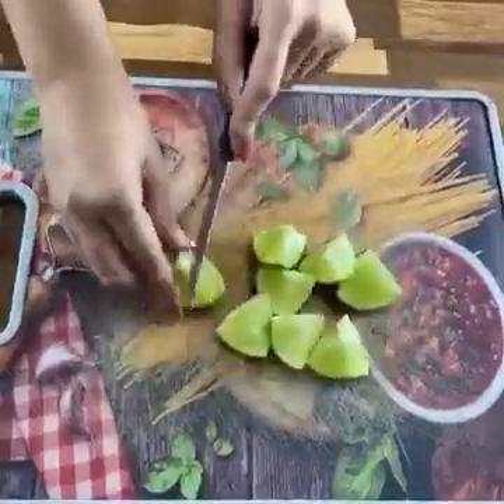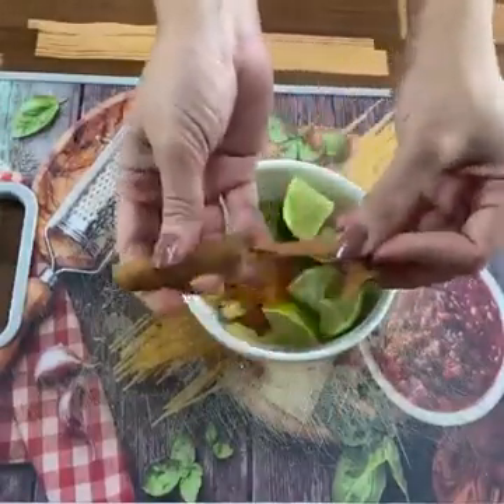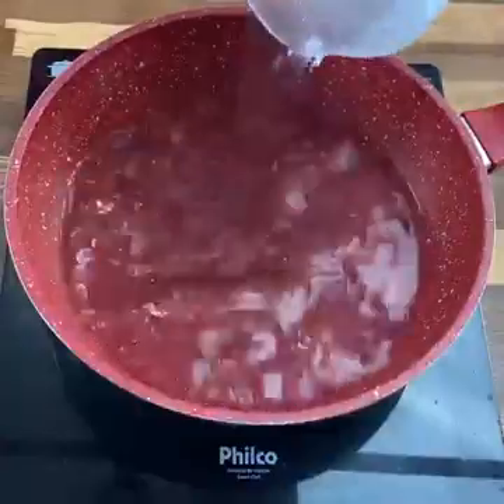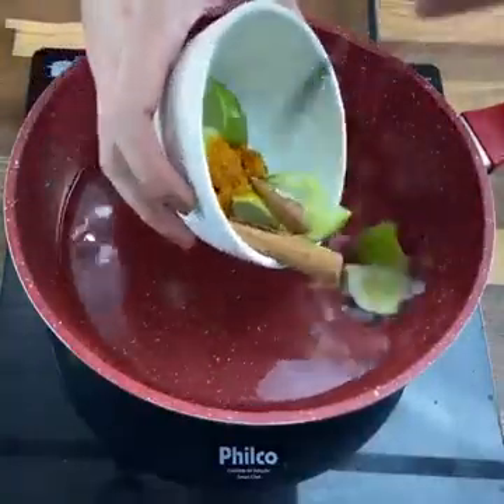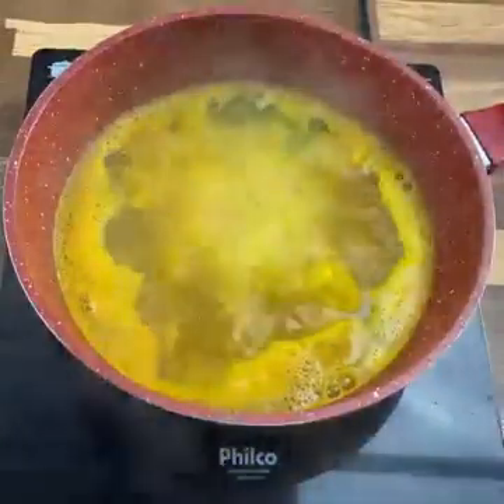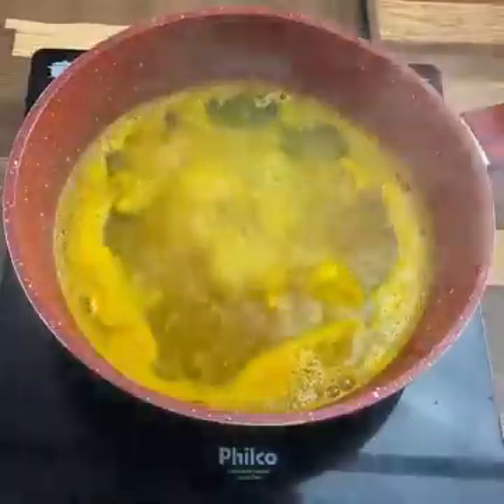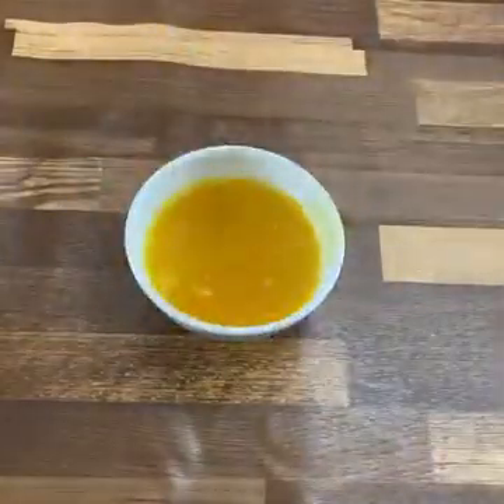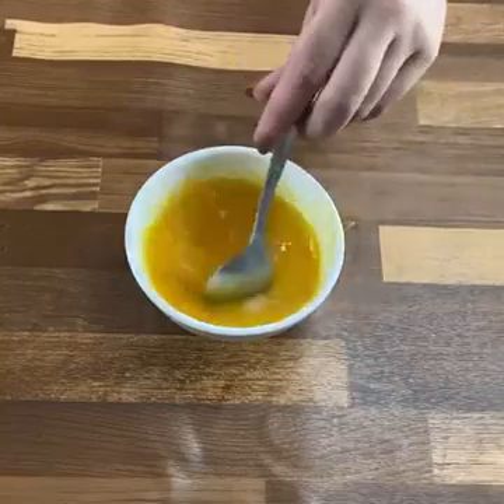Do u have problem in bed with your partner?..... Try this!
Try this Recipe for longer stay in bed with your partner